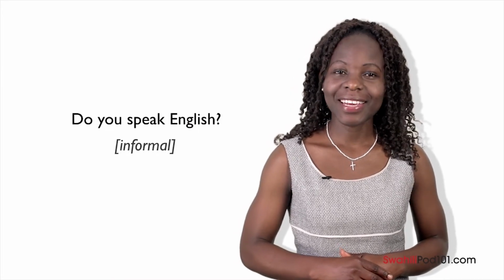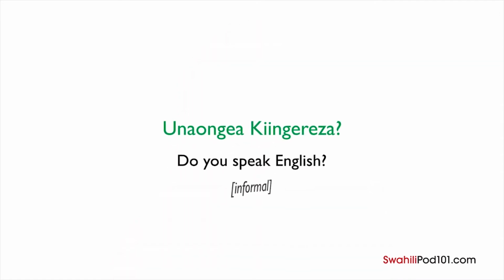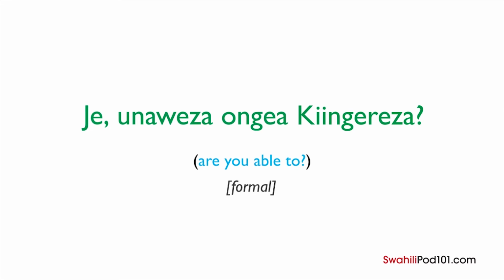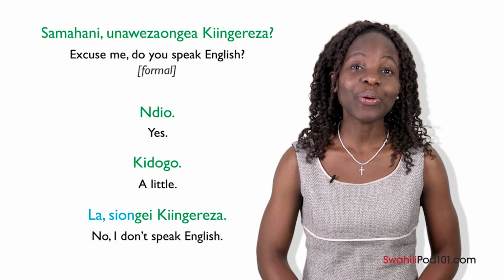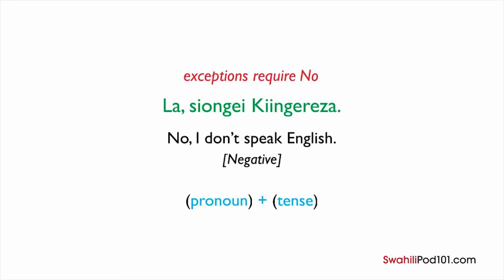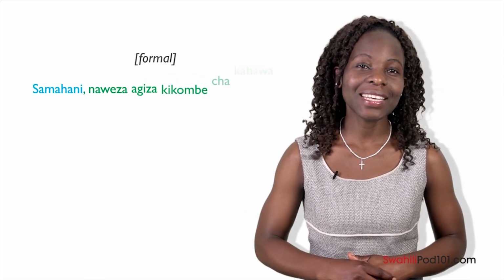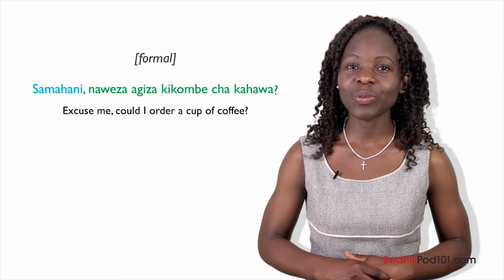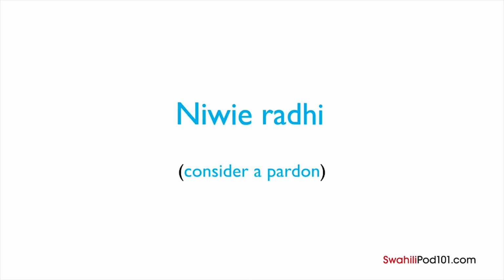Learn Swahili with the Best of SwahiliPod101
to access the best Swahili online resources to master the language! ↓Check how below↓

Step 3: Achieve Your Learning Goal and master Swahili with the best online learning resources!

You've decided to start learning Swahili, so let's get you on the path to fluency! In this video, we'll give you a collection of the most useful Swahili words and phrases. If you are a beginner this video is made for you. Our host expresses herself in simple Swahili, with English subtitles. This video will challenge your listening comprehension skills and help you progress in your Swahili study. This is THE place to take your Swahili vocab to the next level!